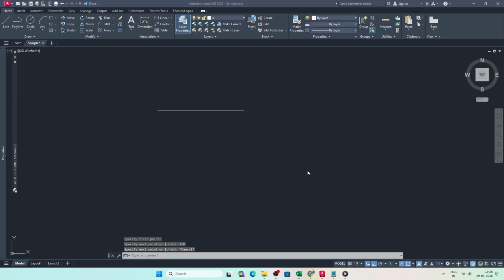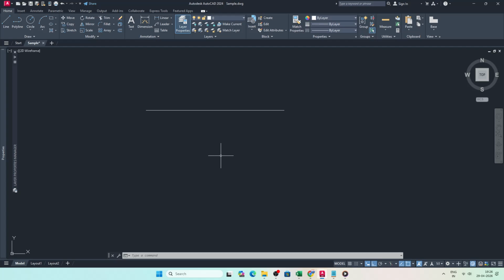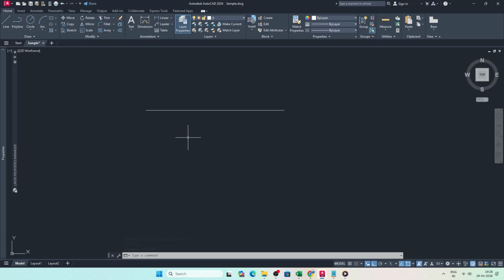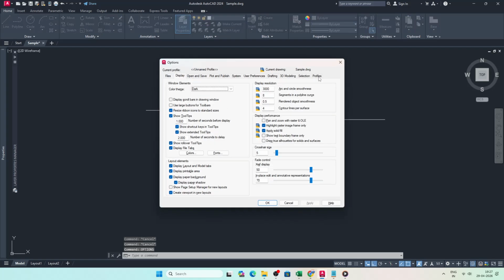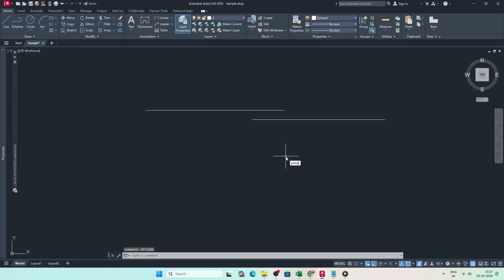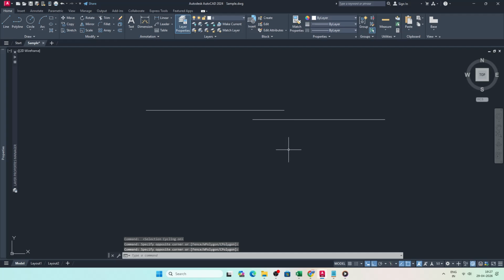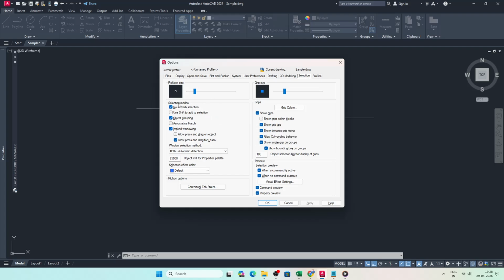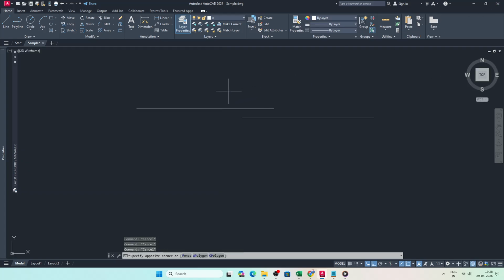Selection Issues AutoCAD | Selection Problem In AutoCAD | Selection Not Working In AutoCAD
Are you facing Selection Issues in AutoCAD? If your selection is not working in AutoCAD or you have a selection problem in AutoCAD where objects won't highlight, this video has the fix. We dive into the system variables and settings that cause these common technical glitches.